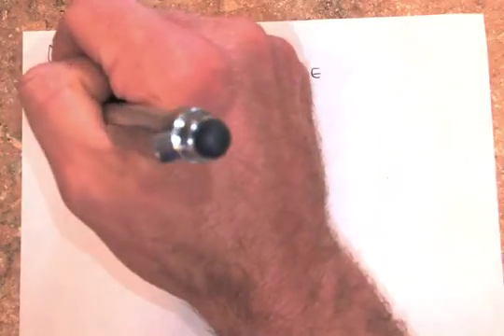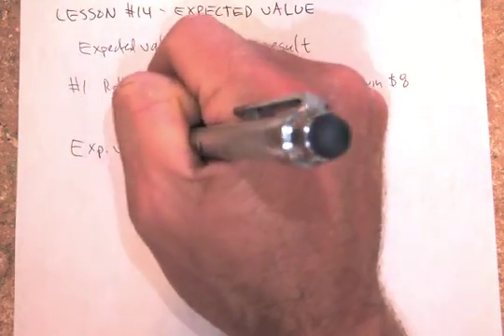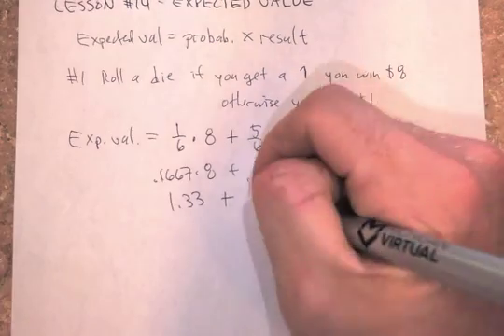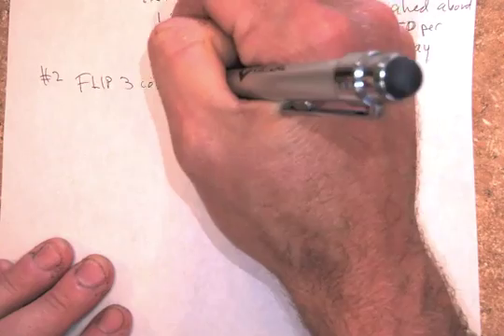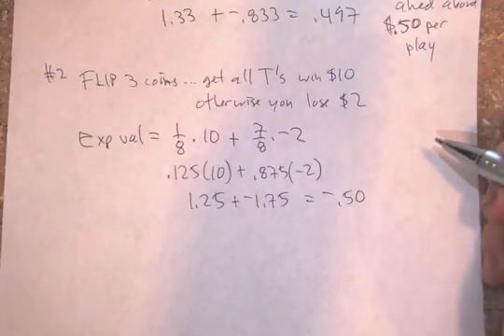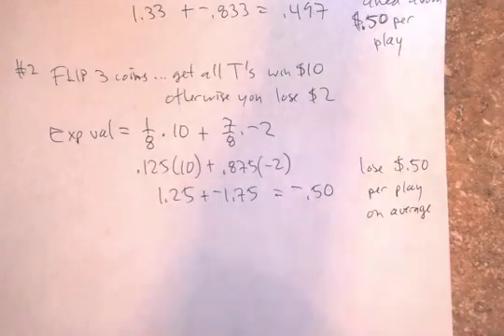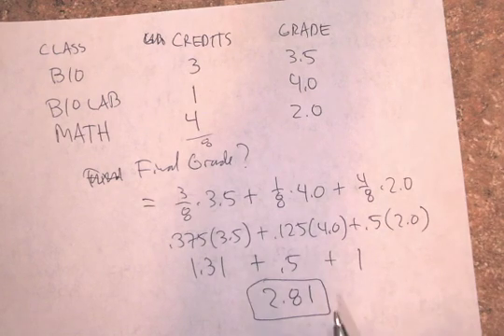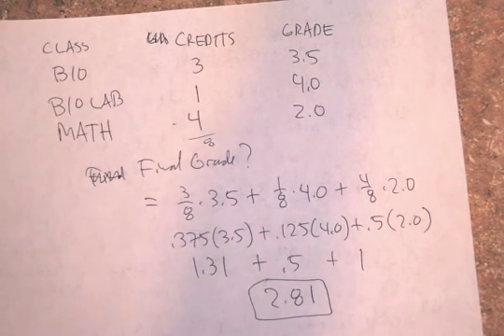alg2 trans lesson14 expected value